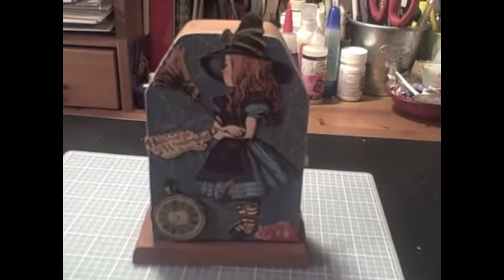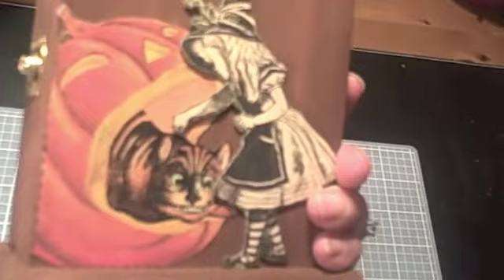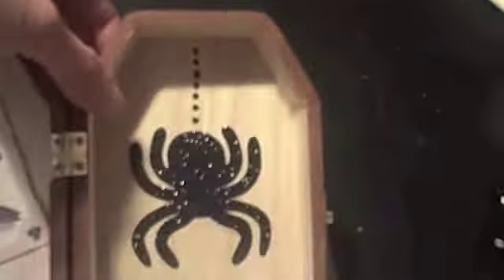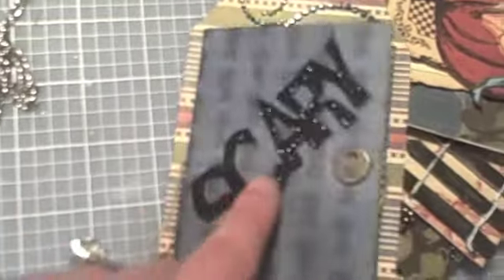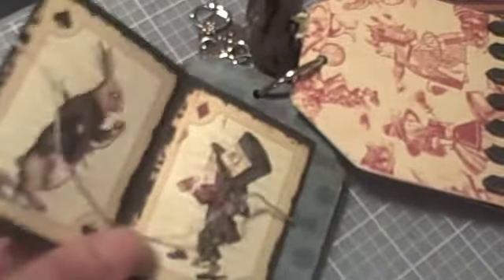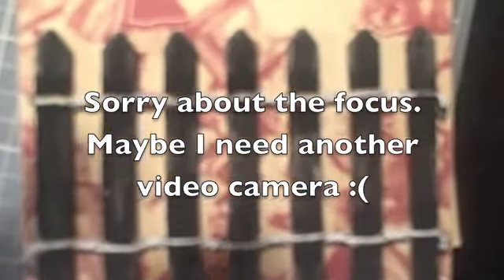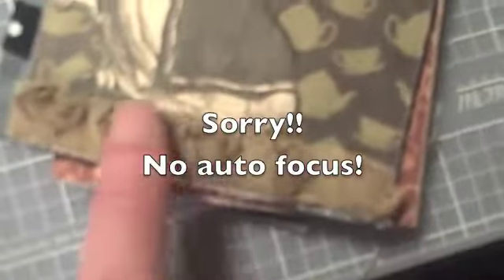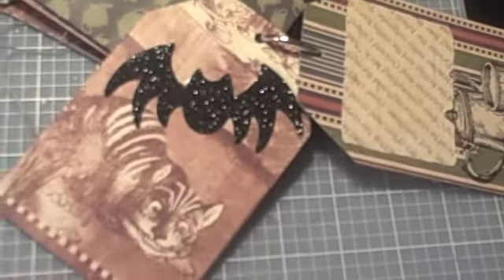Halloween en Wonderland.m4v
Altered box using Graphic 45 Halloween en Wonderland paper.